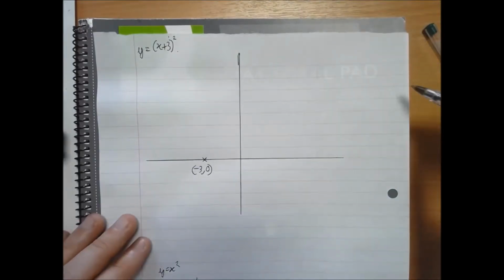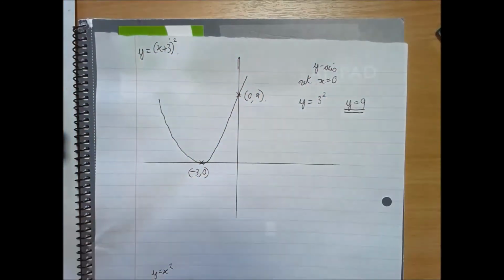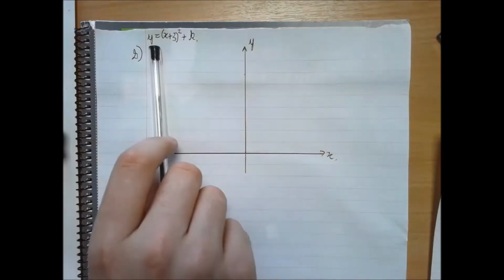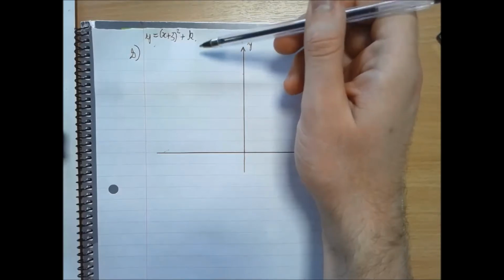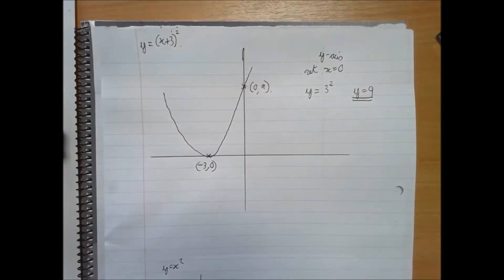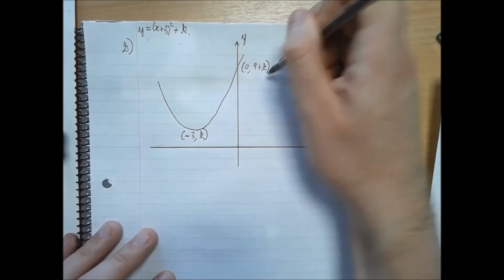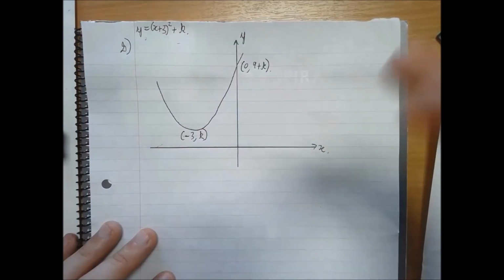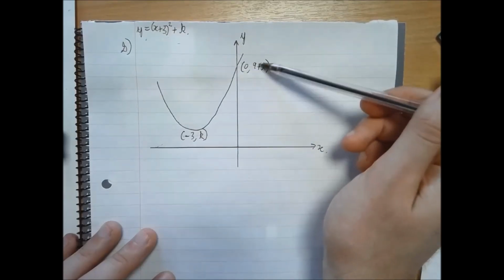Y1 HW4 9